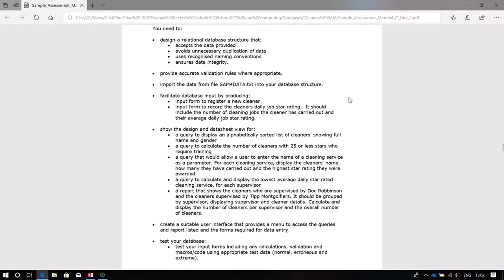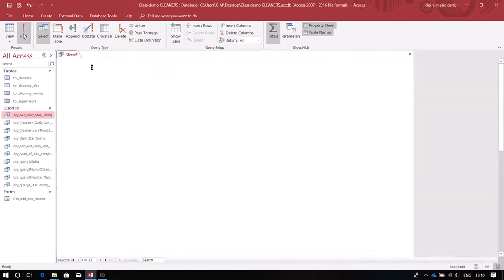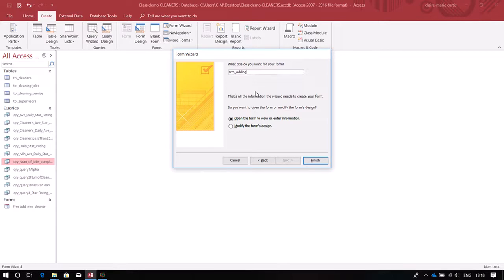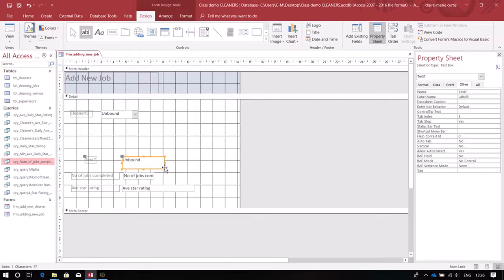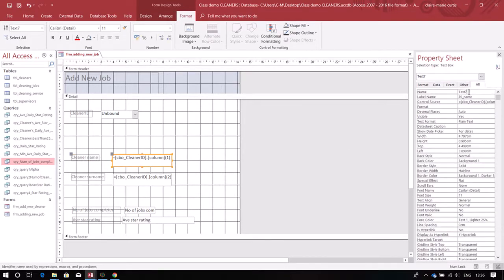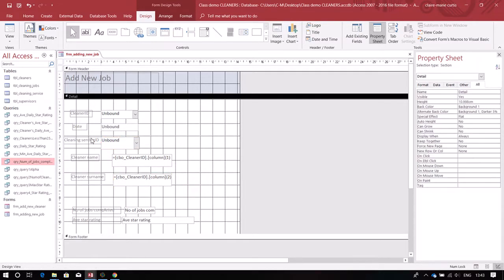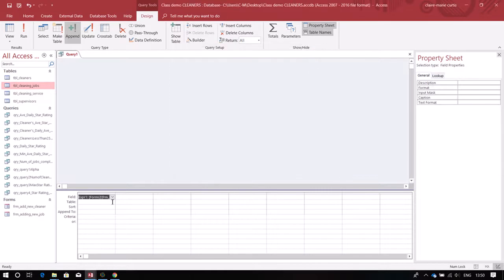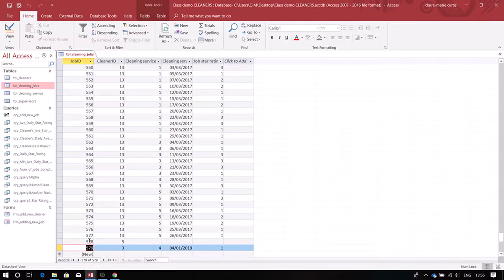Unit 2 Cleaners Video 8 Queries and Form to add cleaner SD Large WEB MBL H264 1500